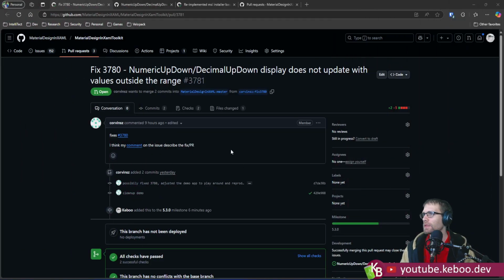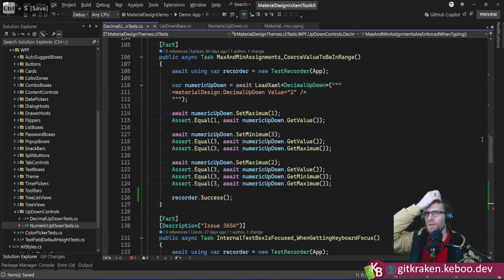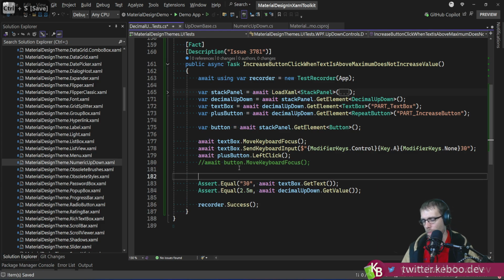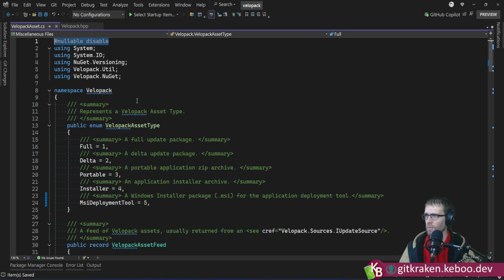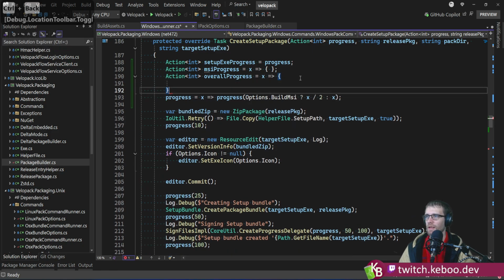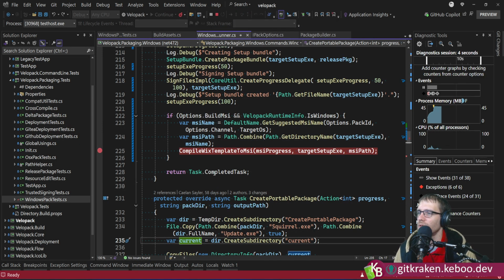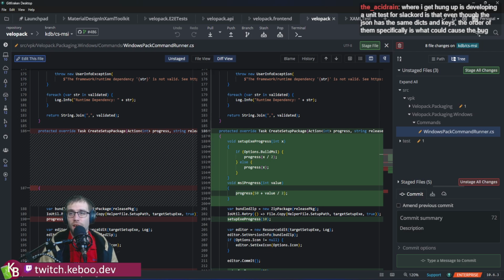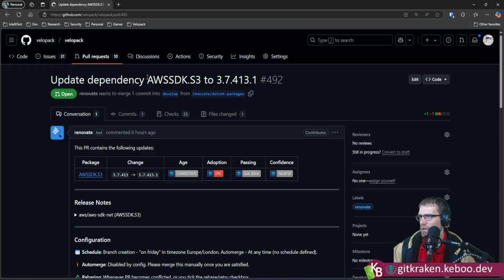C#- MDIX and Velopack Flow work